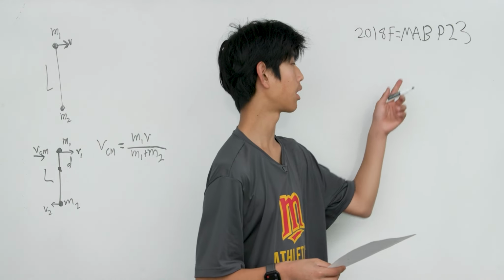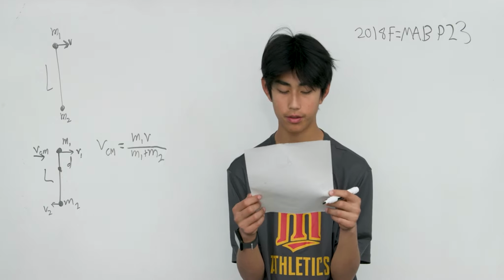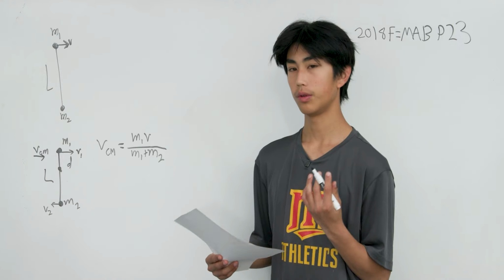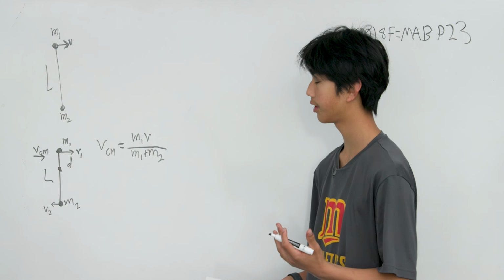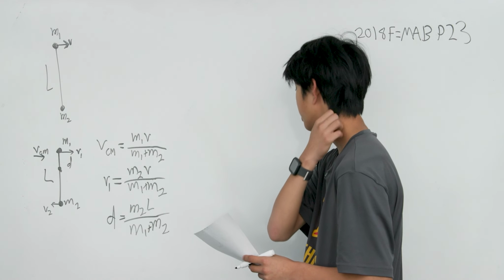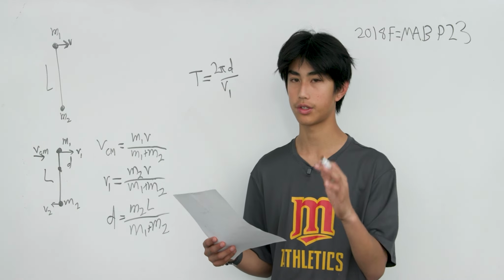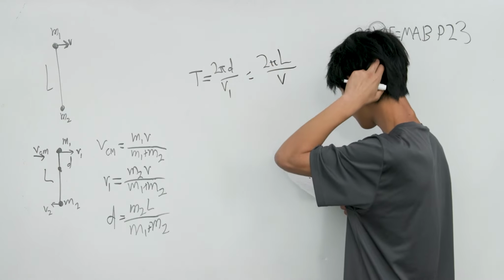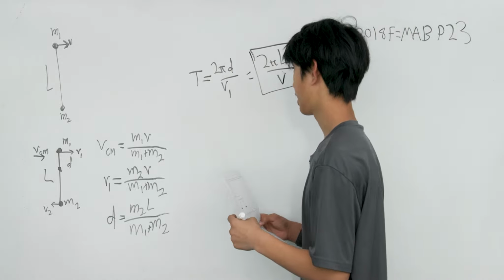2018 F=ma Problem 23 | Waves: Phase Difference Is Everything